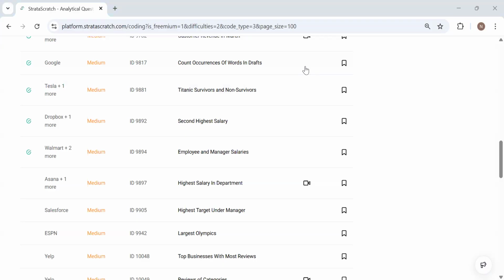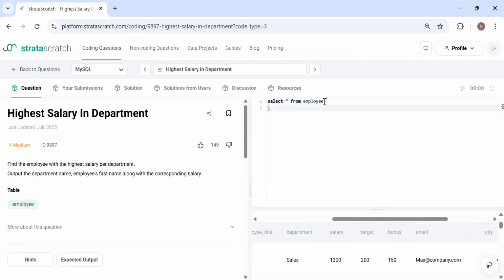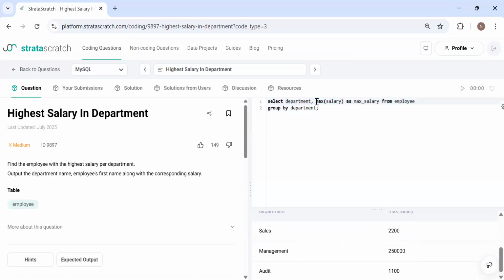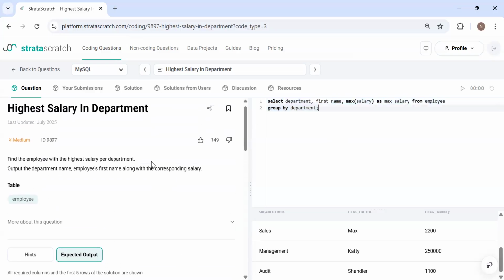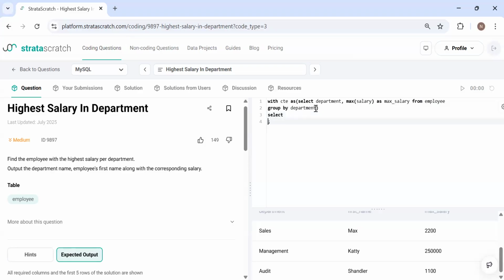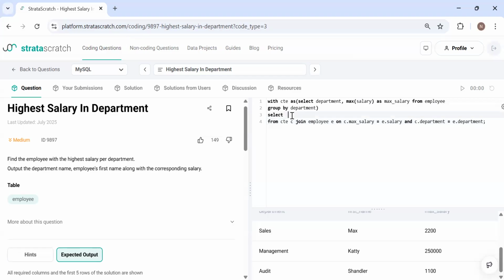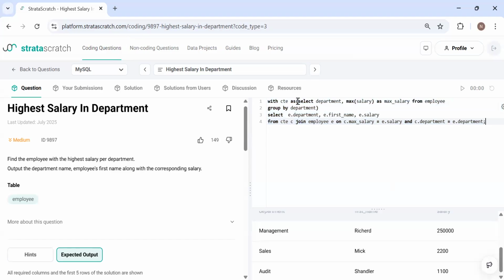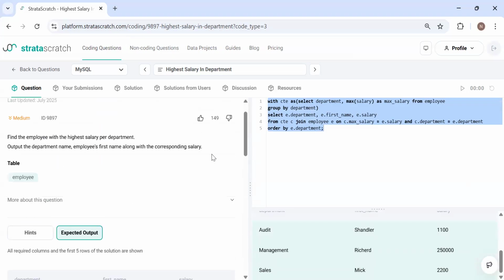Day 35/100: Highest Salary In Department Using SQL